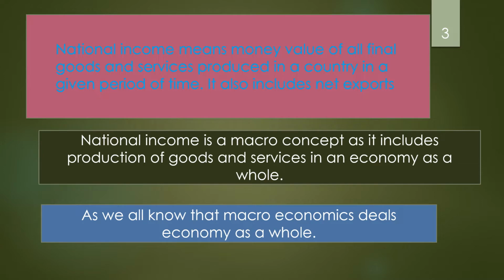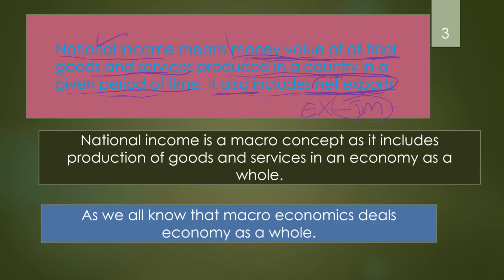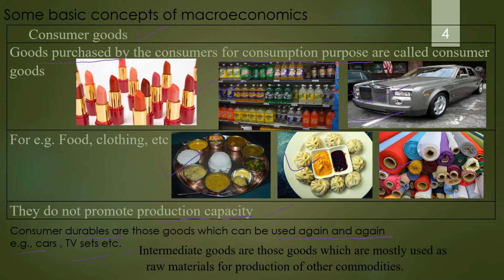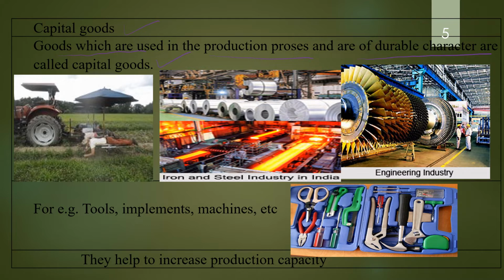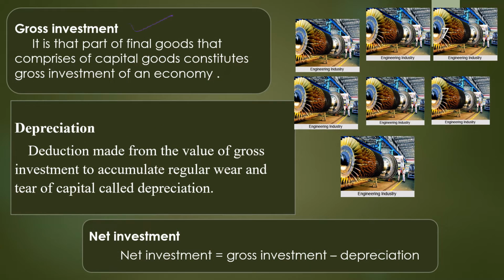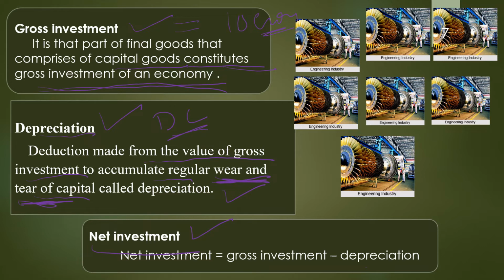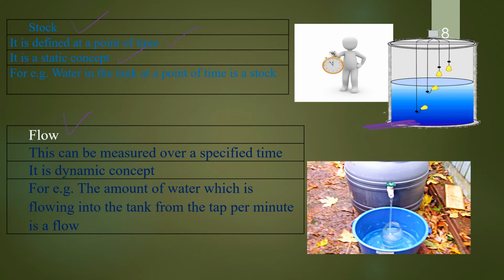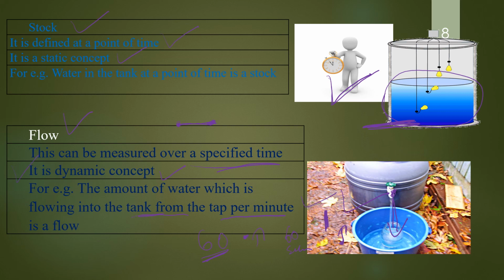Basic concepts of Macro economics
II PUC MACRO ECONOMICS